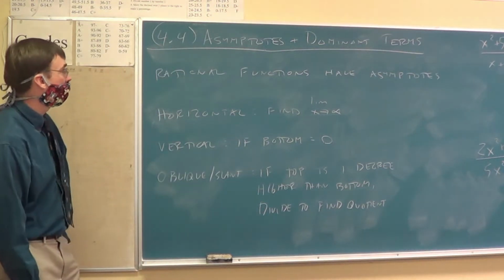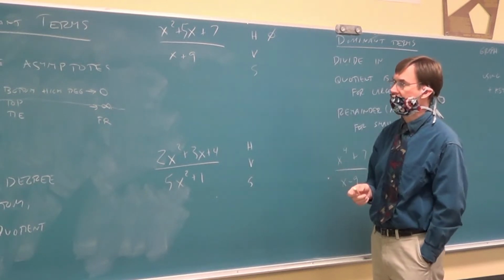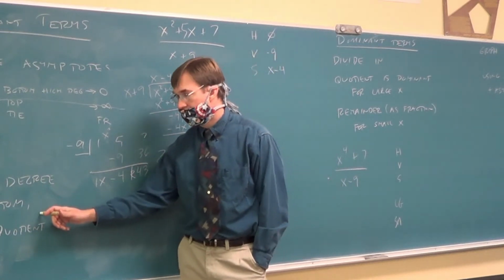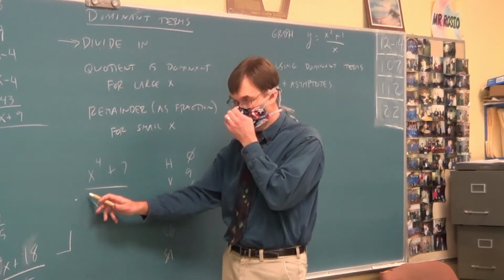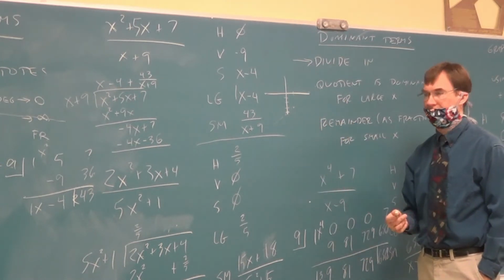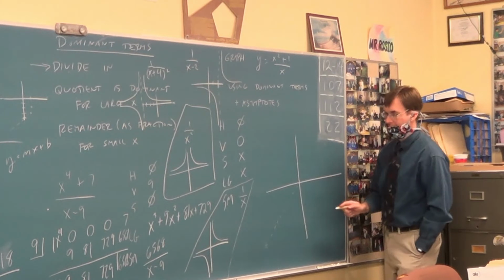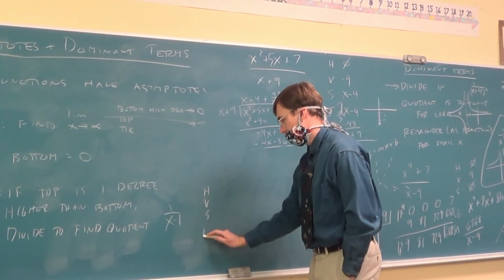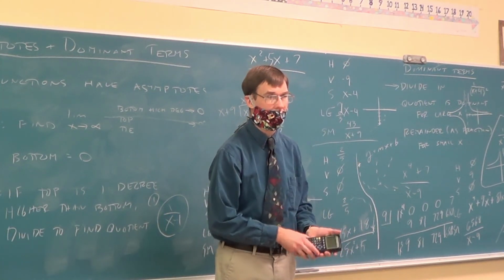Calculus Video, 4.4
asymptotes and dominant terms